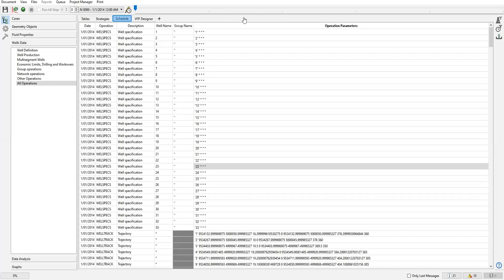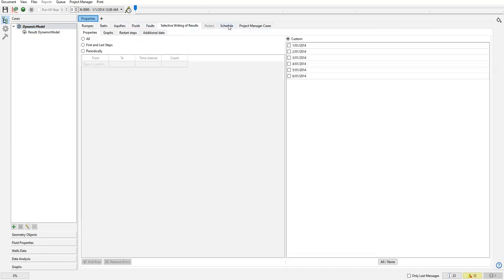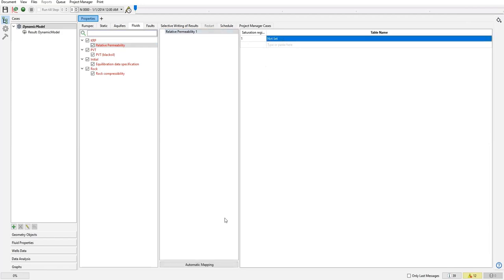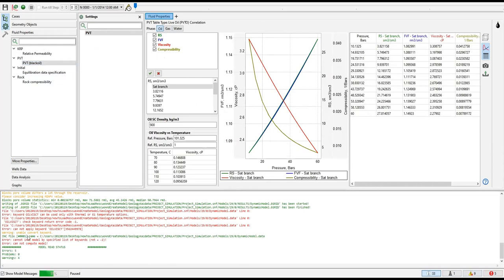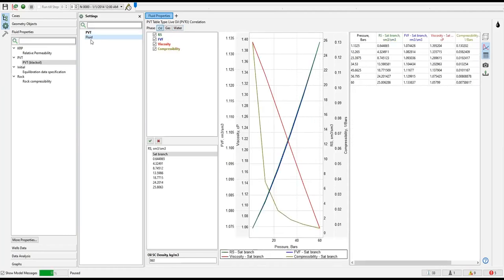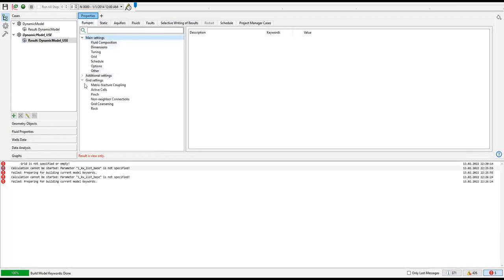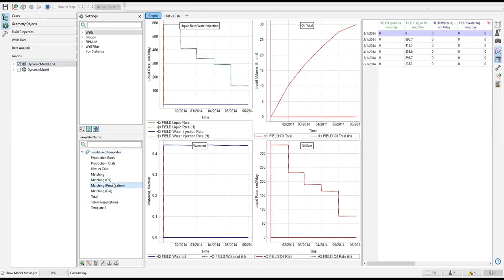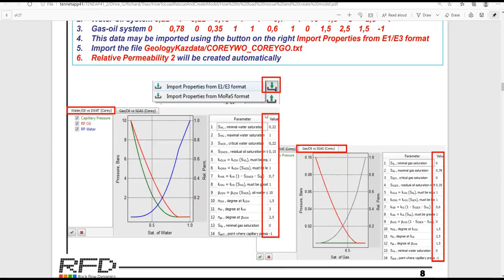tNavigator 91: Case Management & History Matching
Case Management & History Matching